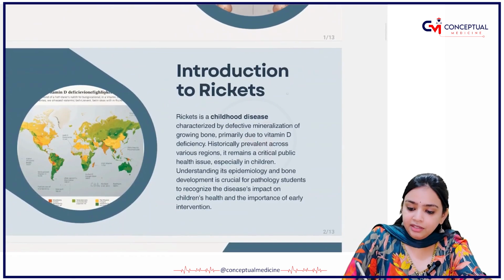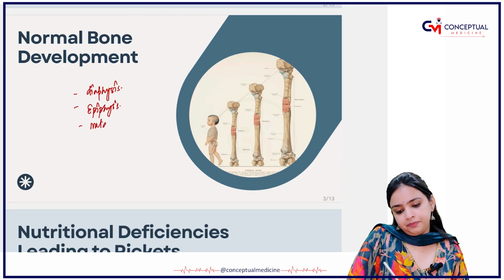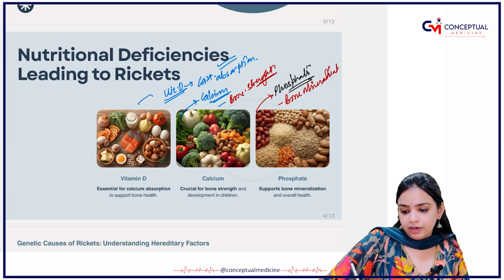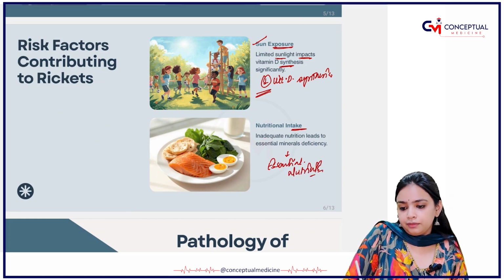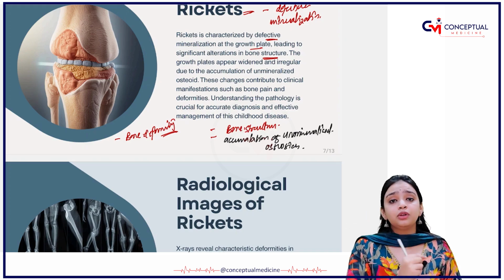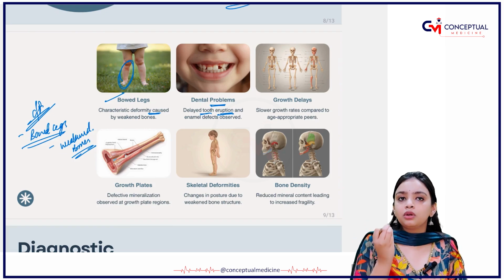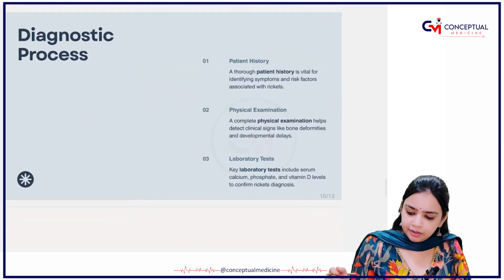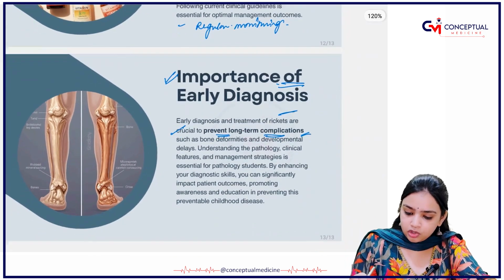Rickets Pathology 🦴 Vitamin D Deficiency & Osteoid Mineralization | USMLE Step 1 High-Yield 🩺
Rickets is a systemic disease of the growing skeleton characterized by the failure of osteoid mineralization at the epiphyseal growth plates. For USMLE, NEET PG, and MBBS, it is crucial to distinguish Rickets (which occurs in children before the growth plates close) from Osteomalacia (which occurs in adults). The most common pathogenesis is Vitamin D deficiency, leading to impaired intestinal absorption of Calcium and Phosphorus. This triggers a compensatory rise in Parathyroid Hormone (PTH), which further depletes phosphate levels via renal excretion. Without adequate calcium and phosphate, the cartilaginous matrix at the growth plate cannot mineralize, leading to an accumulation of uncalcified, weak osteoid. 🔬🏛️

On clinical examination, Rickets presents with several pathognomonic "clinicking" features. You must recognize Craniotabes (softened skull bones), Frontal Bossing, and the Rachitic Rosary (prominent costochondral junctions). As the child begins to walk, the softened long bones bow under the weight of the body, leading to Genu Varum (bow-legs). Radiologically, the classic signs are cupping and fraying of the metaphysis and a widened epiphyseal plate. For the boards, remember the biochemical "signature": Low/Normal Calcium, Low Phosphate, and High Alkaline Phosphatase (ALP). 🦴🏃‍♂️

Pathologically, the growth plate becomes thick and irregular because the chondrocytes continue to proliferate but fail to undergo organized apoptosis and replacement by bone. This leads to a disorganized "forest" of non-mineralized cartilage and osteoid. Understanding the role of Vitamin D 25-hydroxylation in the liver and 1-alpha-hydroxylation in the kidney (stimulated by PTH) is the "secret sauce" for solving metabolic bone vignettes. Whether the etiology is nutritional, malabsorption, or a genetic defect like Vitamin D-Dependent Rickets, mastering the mineralization defect is the key to a correct diagnosis. 🏥🧬🩺